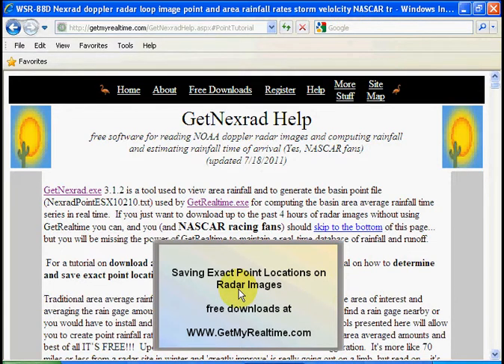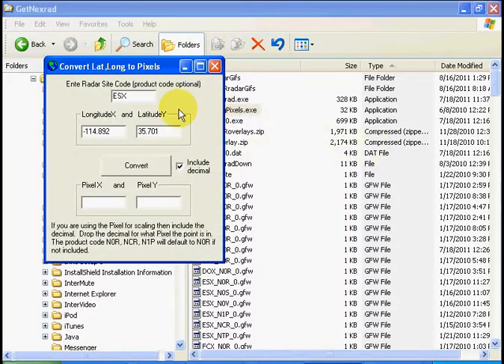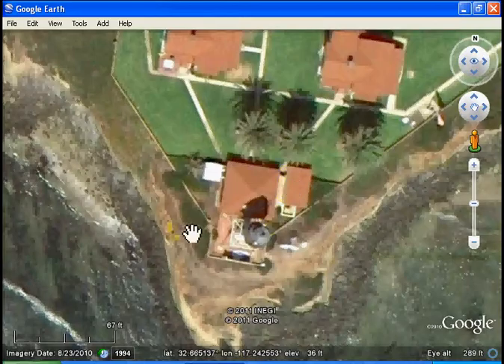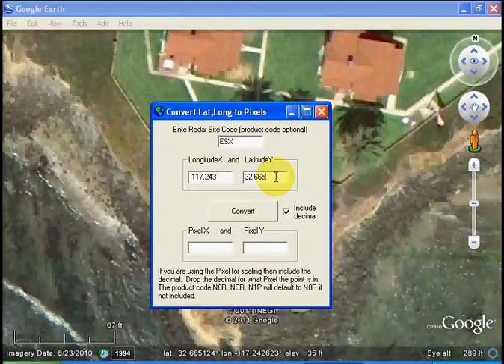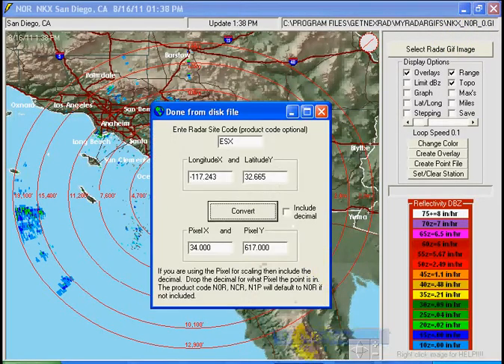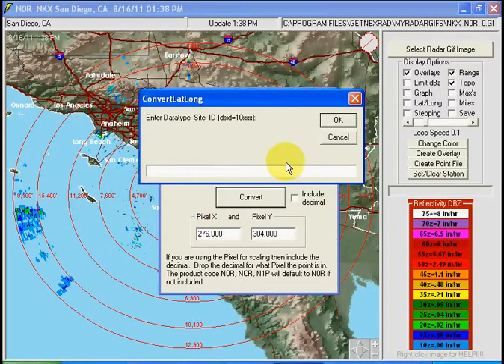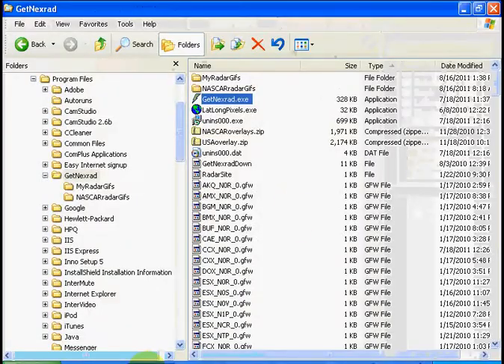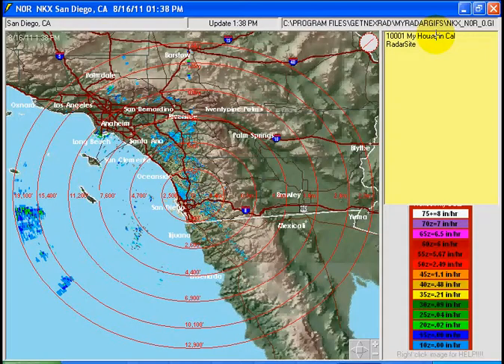Determine Nexrad Radar point locations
How to create an exact point location from latitude and longitude for display on my free GetNexrad program radar gif images.  Points of interest can be saved and rainfall determined for that exact NEXRAD radar pixel location.